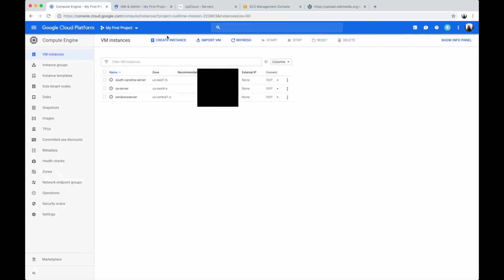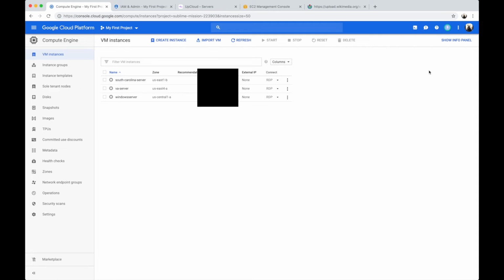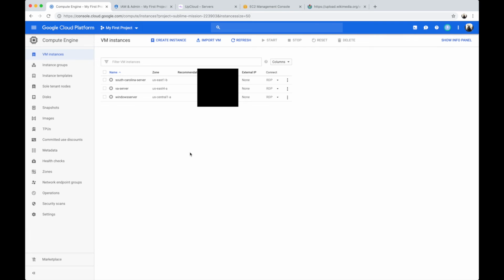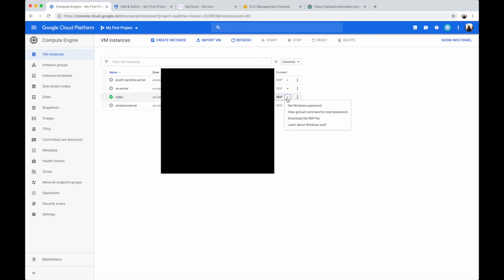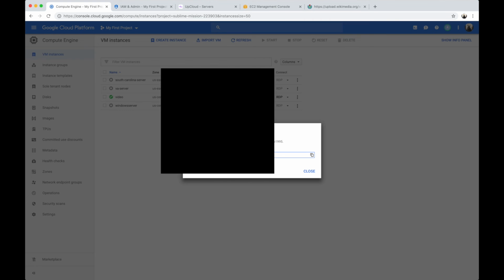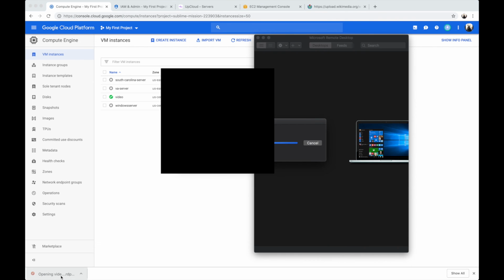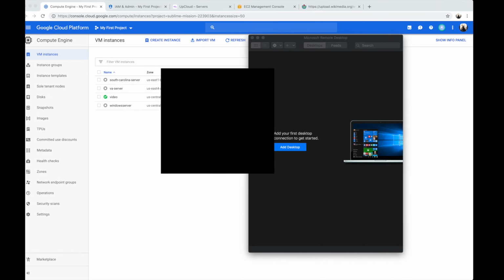How to deploy a simple Google Cloud Platform server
Simple set up, not much to it.